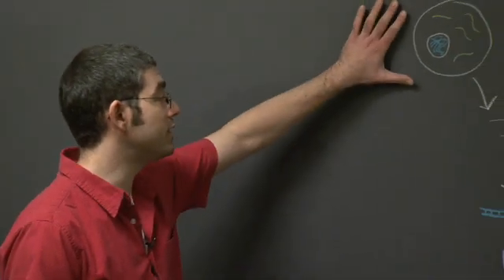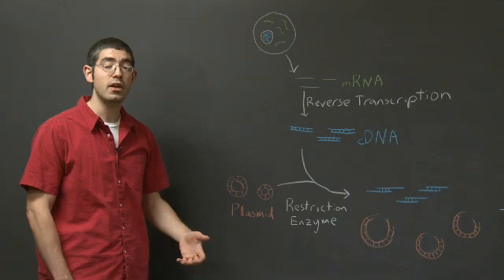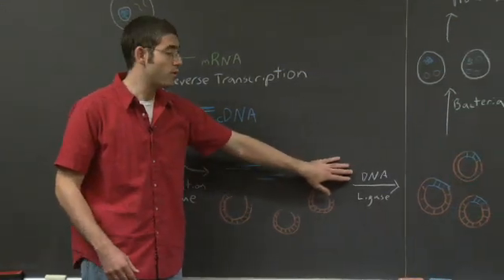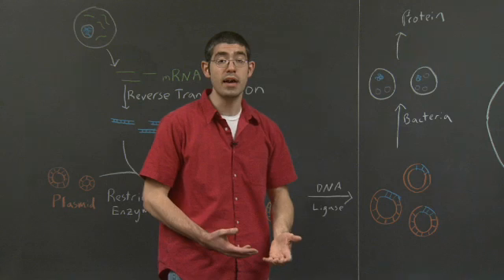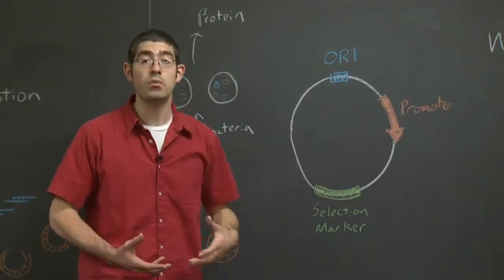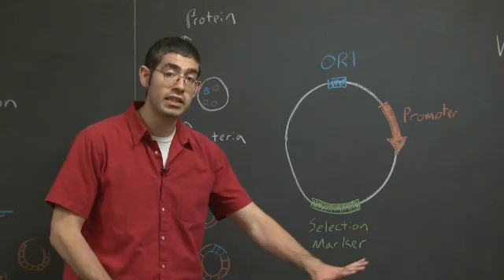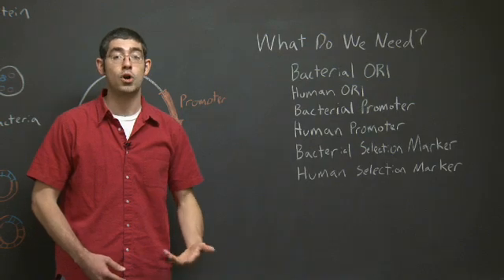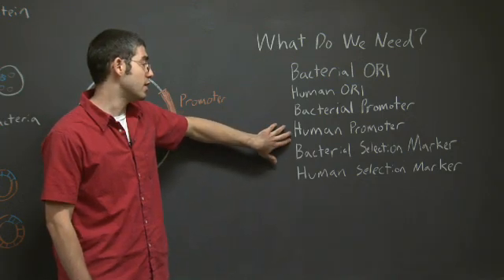Transformation and Protein Expression | MIT 7.01SC Fundamentals of Biology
Transformation and Protein Expression

Instructor: Robert Dorkin